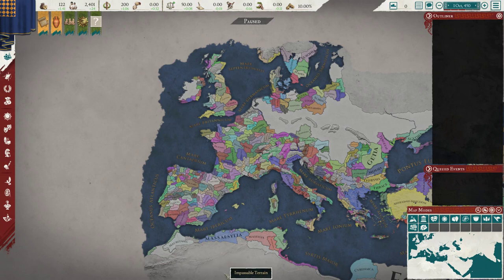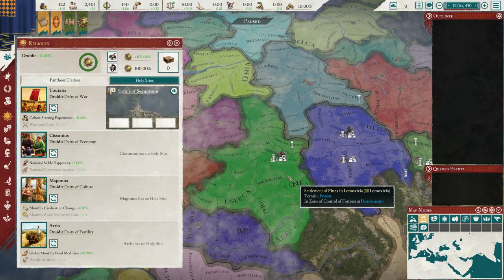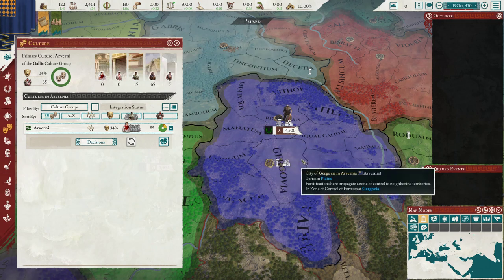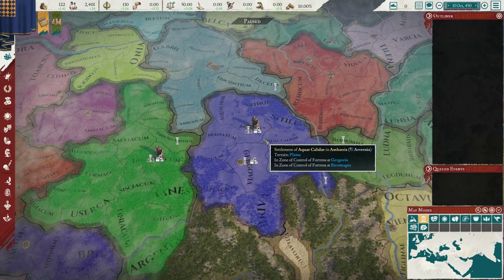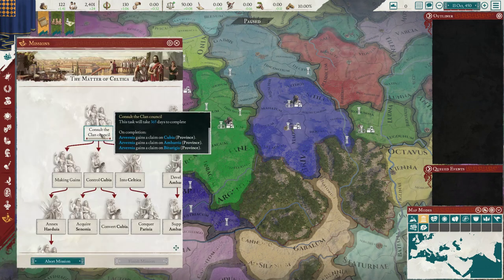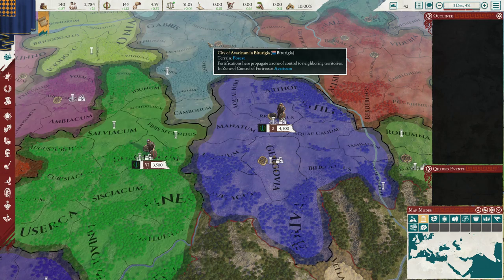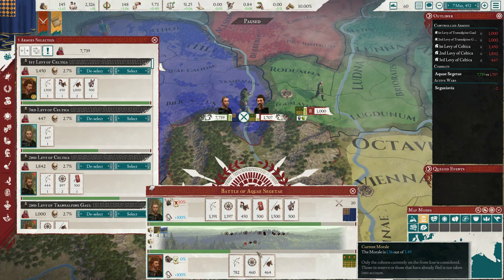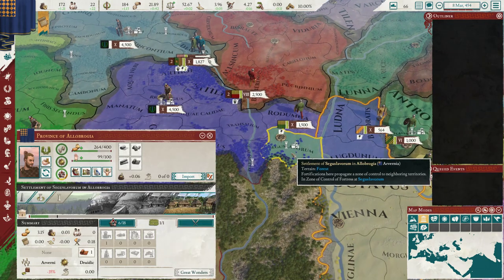It's Like A New Game - Imperator: Rome - Marius Update: Arvernia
A new Let's Play with a new and updated "Imperator: Rome".
Paradox just released a brand new patch for the game which has reworked a lot of mechanics, gameplay and UI.

Let's give it a go as the Arvernia tribe and do our best to unite the Gauls under our banner!

A big thanks to my channel-members:
David Wilson
Mike Murray
Timmerino
Krzysztof Krol
Wiscomatt